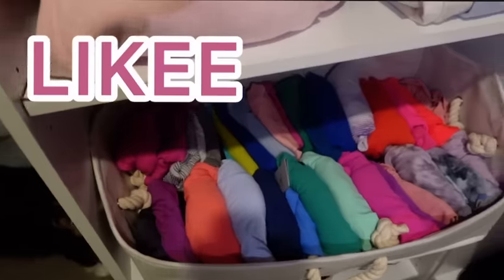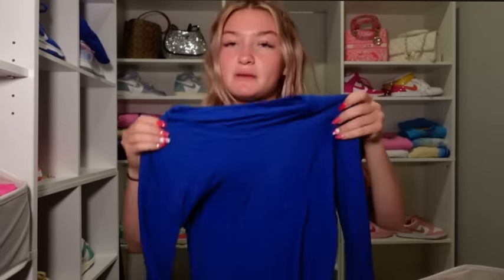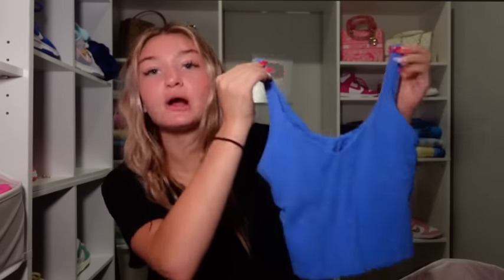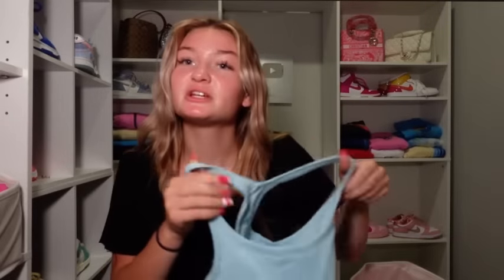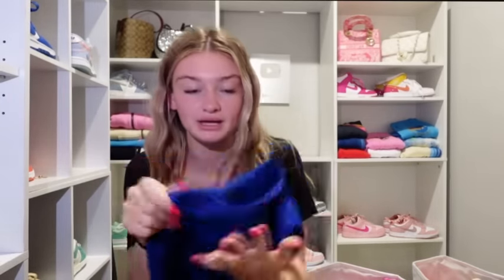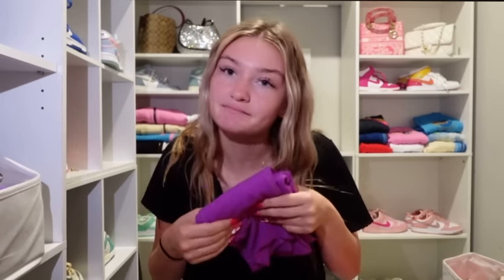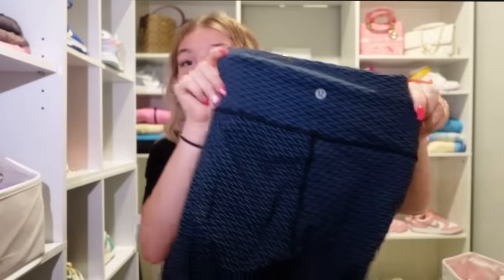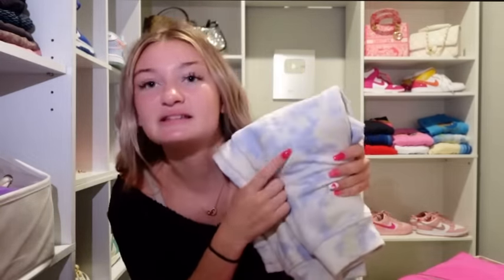HUGE LULULEMON COLLECTION!! | lots of rare colors and items!